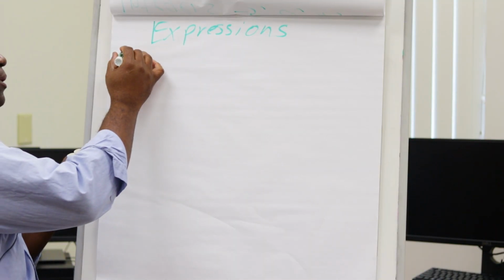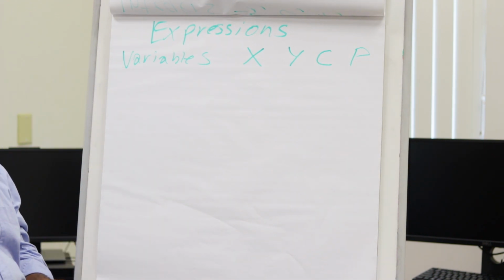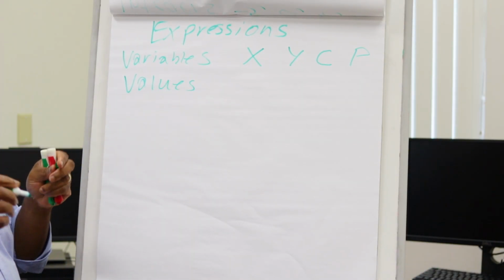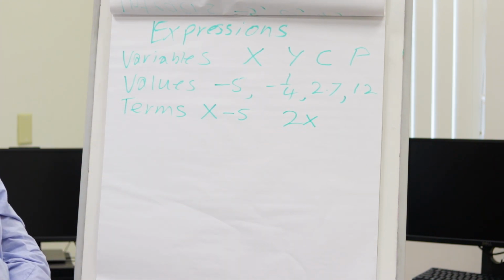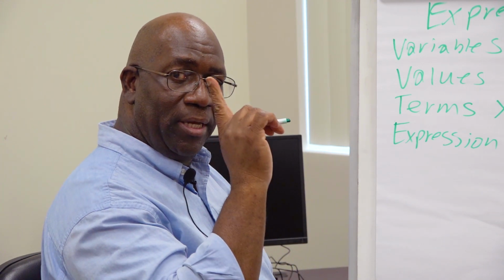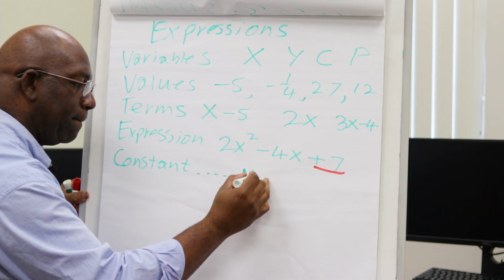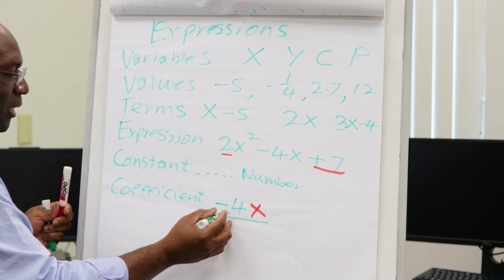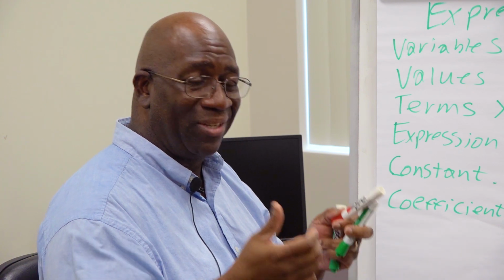AARLCC - Learn how to Identify and Evaluate Expressions in Algebra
The second edition of Joe's Full STEAM Math, Joe covers the subject of algebraic expressions. To evaluate an algebraic expression, you have to substitute a number for each variable and perform the arithmetic operations. If we know the value of our variables, we can replace the variables with their values and then evaluate the expression.